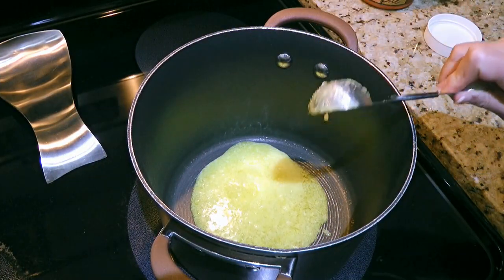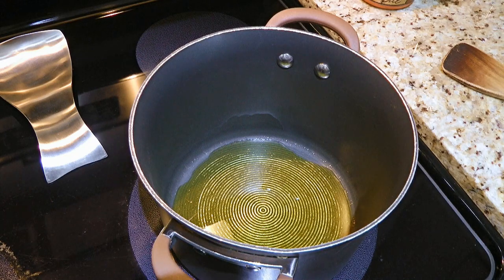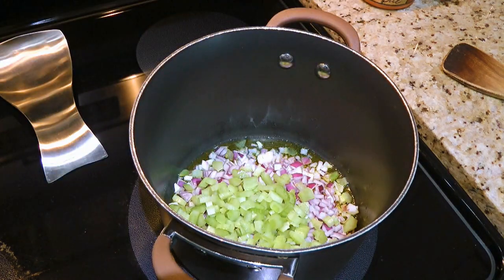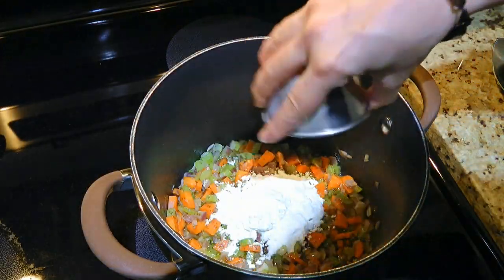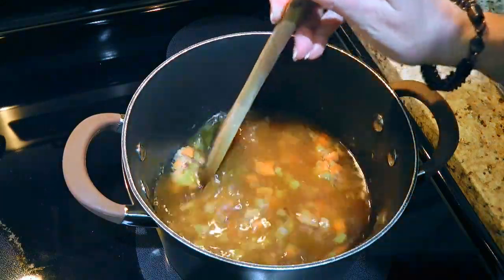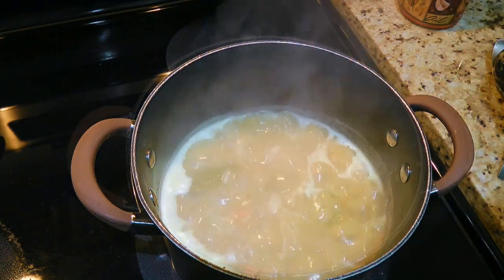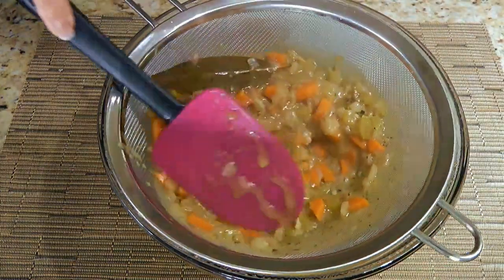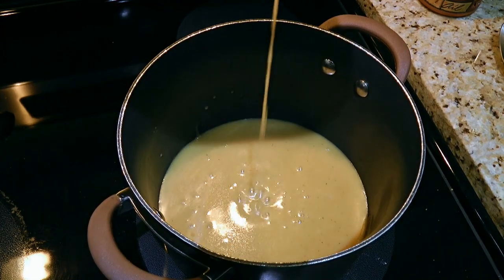Basic Brown Sauce Recipe • Easy Homemade Sauce! - Episode #224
Bonjour my friends! In this episode I'll show you how to make my mother's Basic Brown Sauce recipe.

for ingredient amounts, directions and much more!